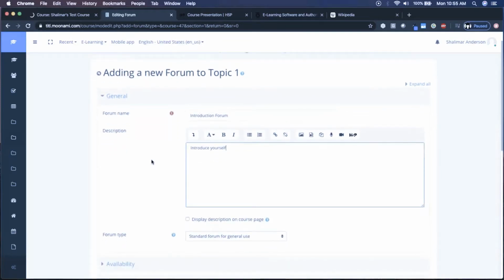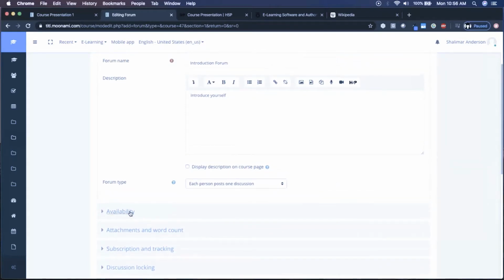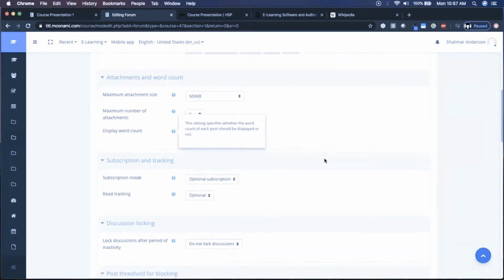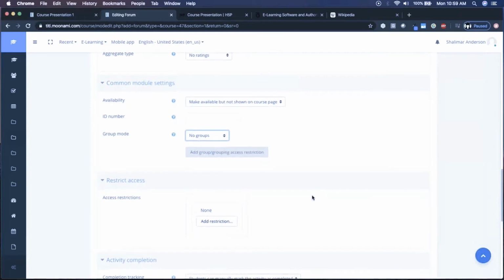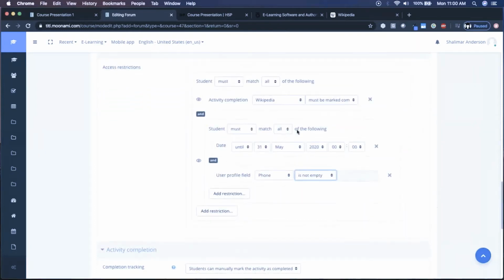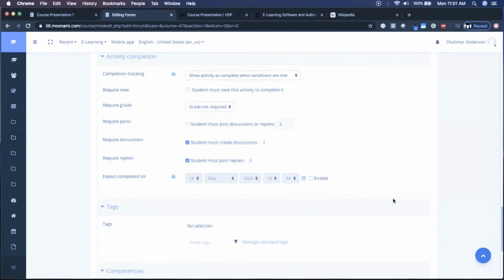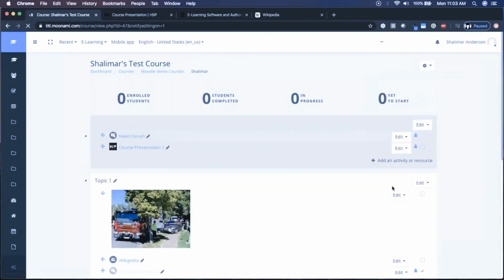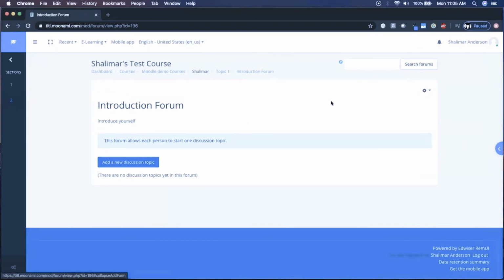7. Moodle- Creating a Forum & Switching roles